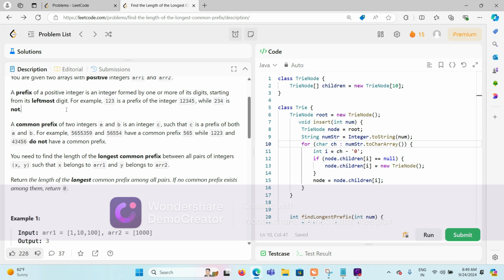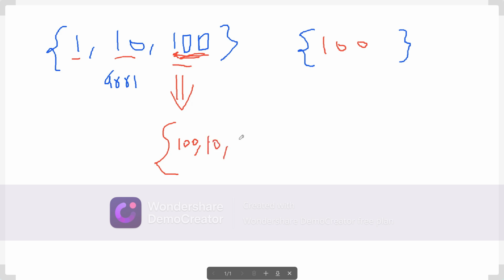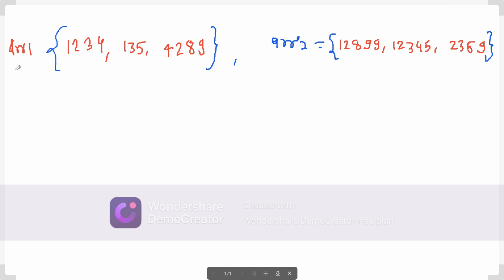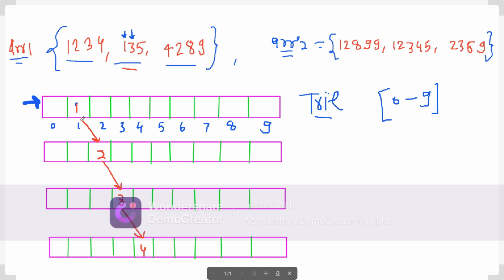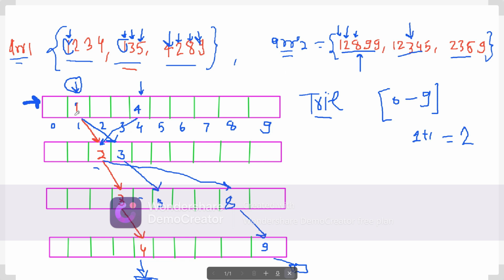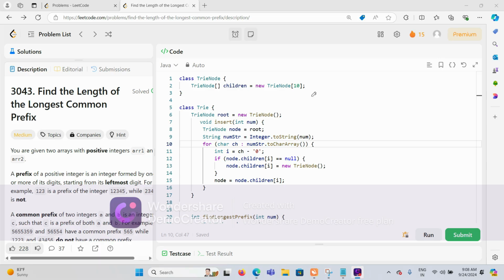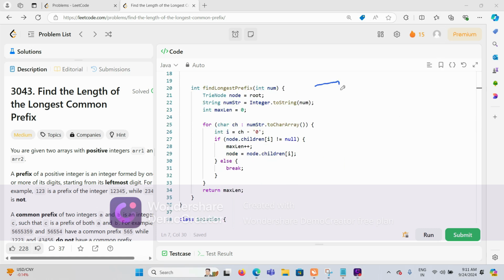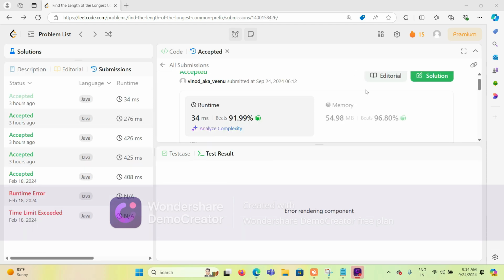Find the Length of the Longest Common Prefix | must do top Trie DSA in JAVA | Leetcode 3043 in Java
we are given two arrays with positive integers arr1 and arr2.

A prefix of a positive integer is an integer formed by one or more of its digits, starting from its leftmost digit. For example, 123 is a prefix of the integer 12345, while 234 is not.

A common prefix of two integers a and b is an integer c, such that c is a prefix of both a and b. For example, 5655359 and 56554 have a common prefix 565 while 1223 and 43456 do not have a common prefix.

You need to find the length of the longest common prefix between all pairs of integers (x, y) such that x belongs to arr1 and y belongs to arr2.

Return the length of the longest common prefix among all pairs. If no common prefix exists among them, return 0.

My Approach:- I am keeping it very simple, storing all the values of first array as a string in a trie, and then one by one searching the length of prefix available in Trie, for each words and keep maximum length encountered as a common prefix in trie.